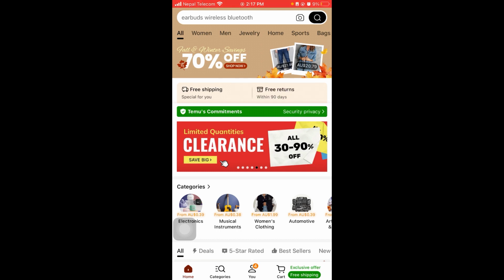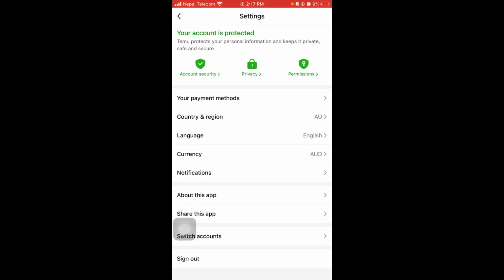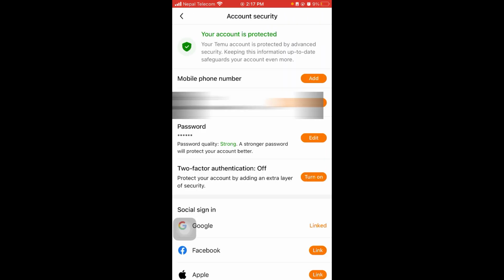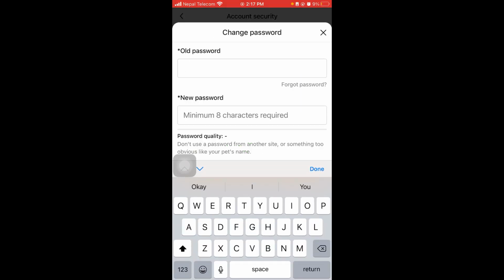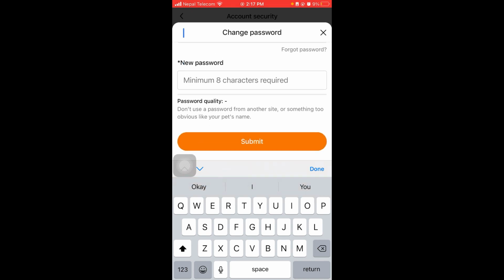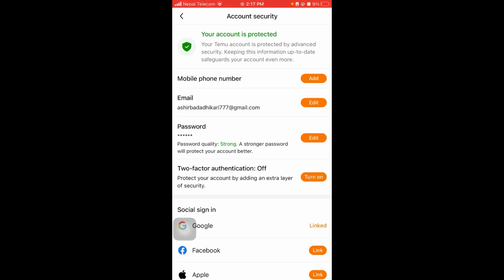How to Change Password on Temu 2024 | Update Password on Temu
Need to update your Temu account password? This video will guide you through the process of changing your password for better security. Learn how to navigate the settings, enter your new password, and save the changes.